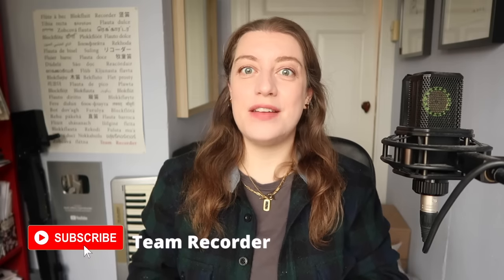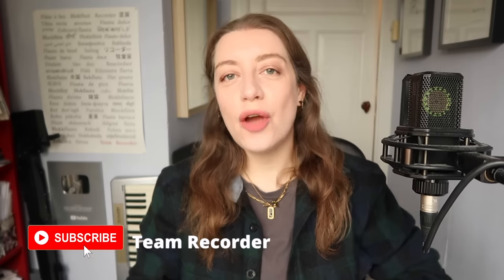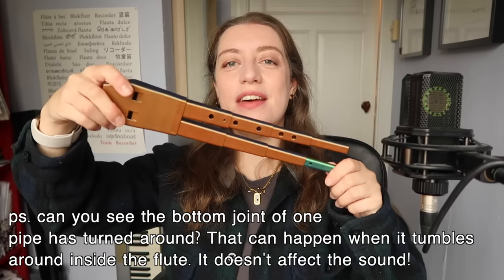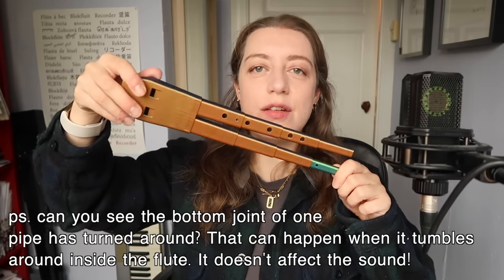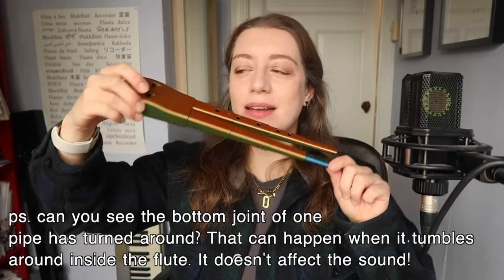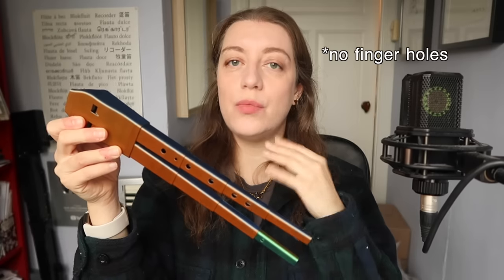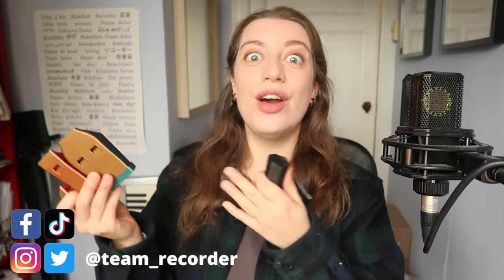Testing extendable telescopic flutes! | Team Recorder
Instrument inventor Mauri Meronen/TeleTunes sent me a selection of telescopic flutes - extendable whistles! And they are AMAZING! But do they work? How are they tuned? And can I mess around with them a bit? (yes)

Note: the square designs are currently for sale, the hexagonal designs are still in the invention stage ;)

// timestamps
00:00 Intro
00:22 Square flute
01:28 Hexagonal flute
02:50 Spiral flute
04:24 Double flute
06:03 CAN I ASK YOU A QUESTION?
06:48 Does it change the pitch/tuning if you don’t fully extend it??
09:18 Can I play them closed?

ONLINE COURSE!

Go